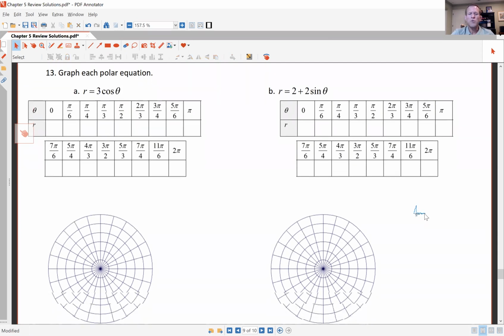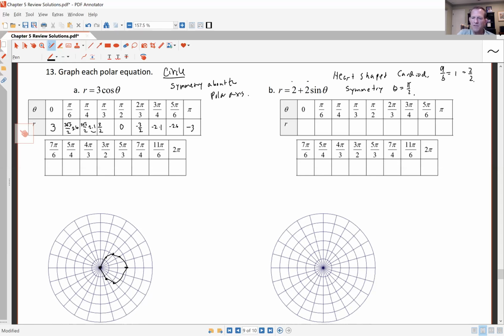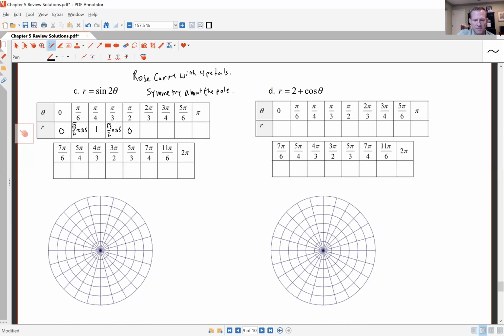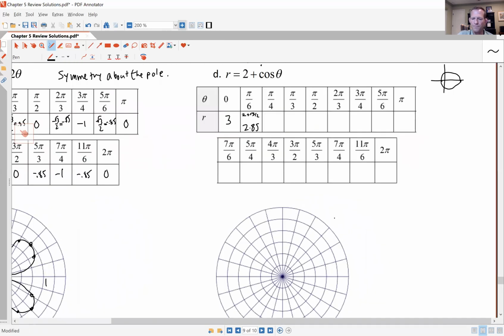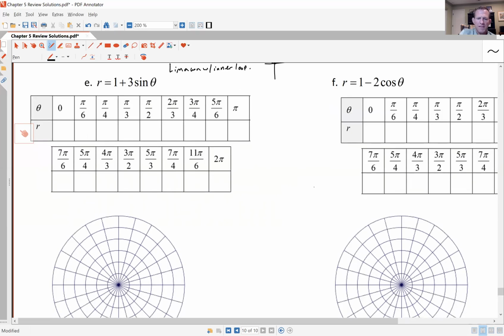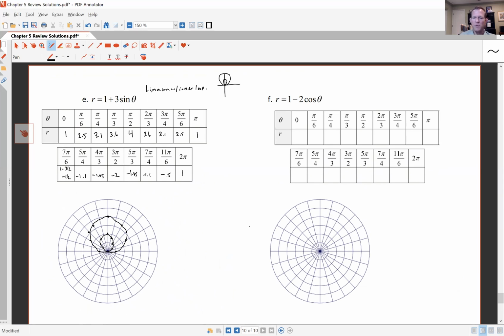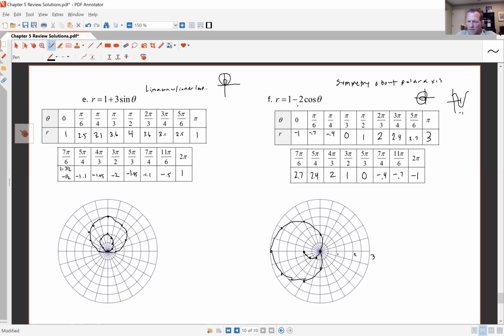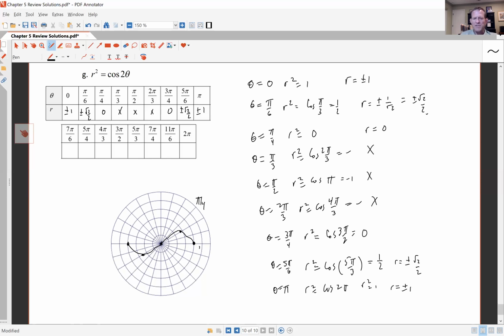Section 5.4 Part 2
Section 5.4 Review Part 2
Symmetry in Polar Graphs